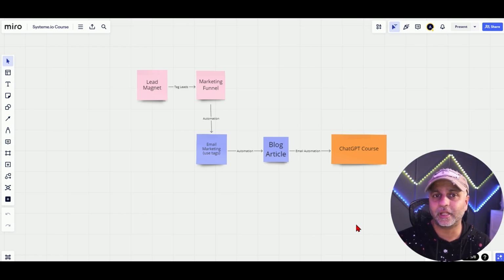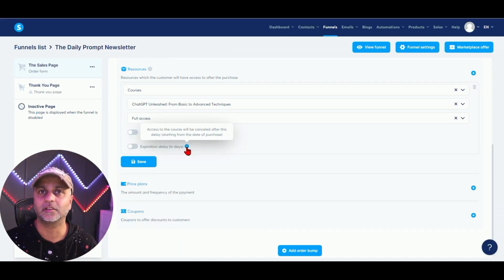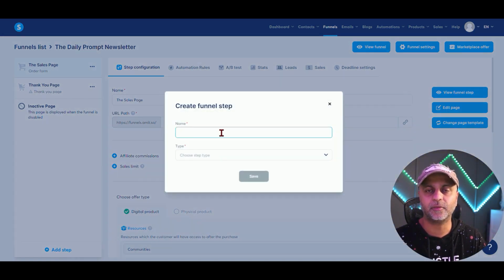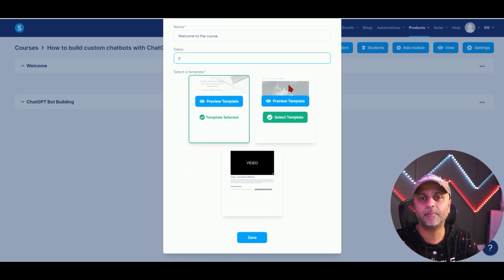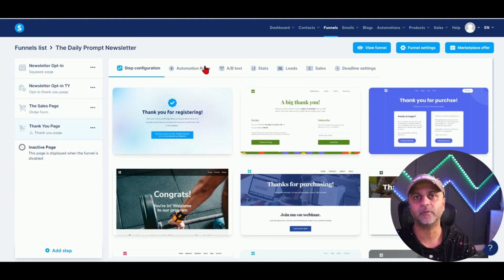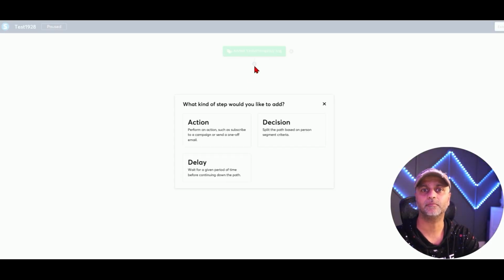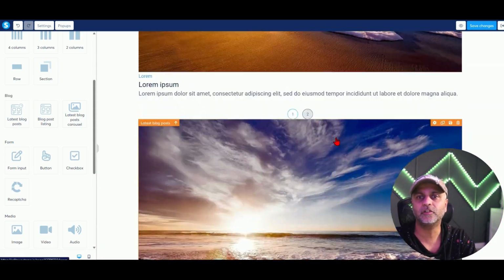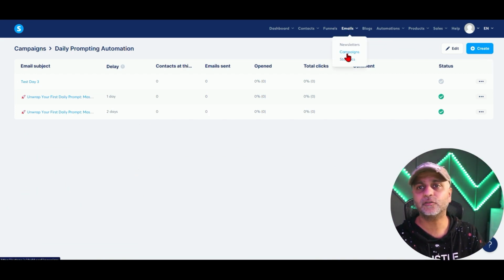Systeme.io 2024 Masterclass: Everything You Need to Know!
Dive into Systeme.io's world with me, Amit, in this in-depth 2024 review and tutorial!
📘 Learn to craft effective lead magnets, automate emails 📧, and integrate your blog into your strategy 🌐.

Perfect for beginners and seasoned marketers, this video is packed with insights to boost your online presence.